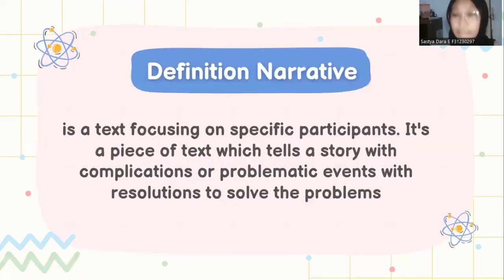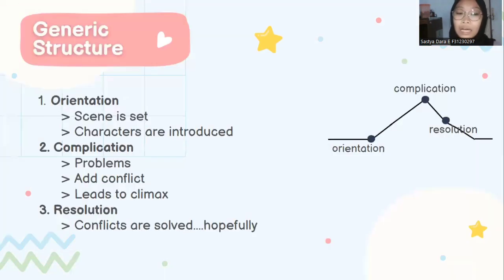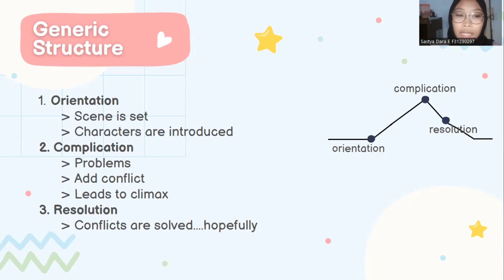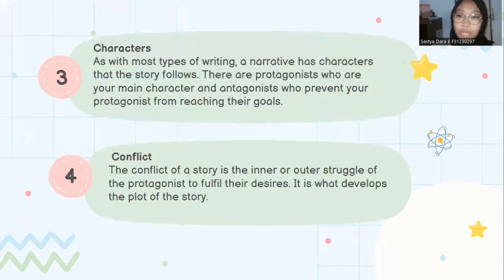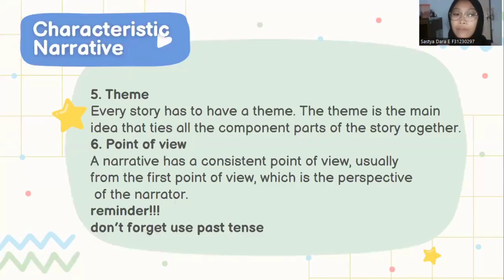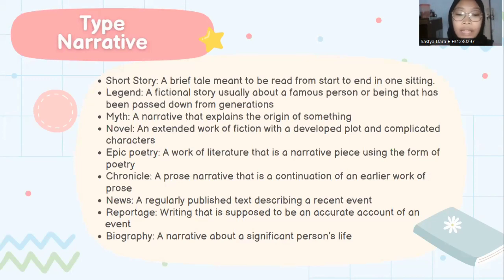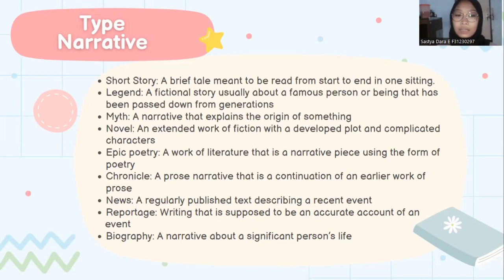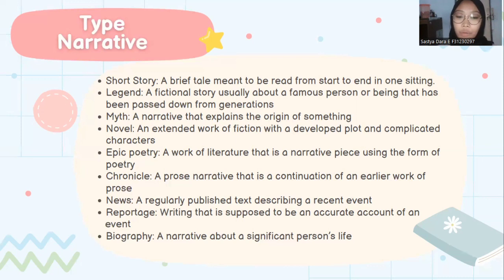What is Narrative Text? | Paragraph Writing